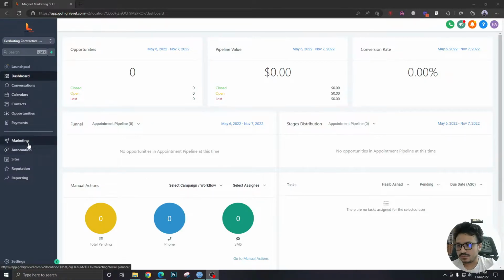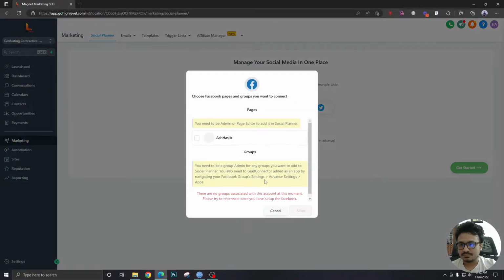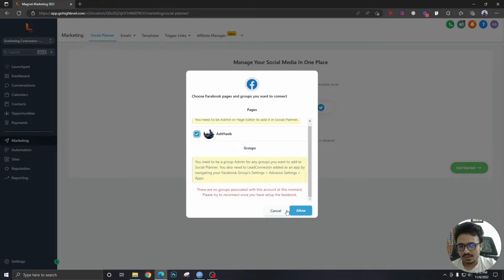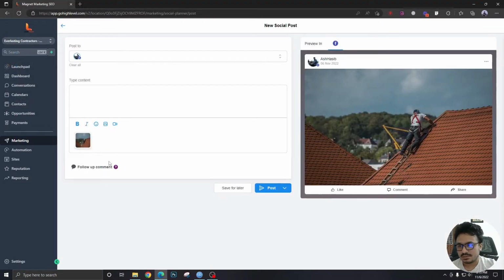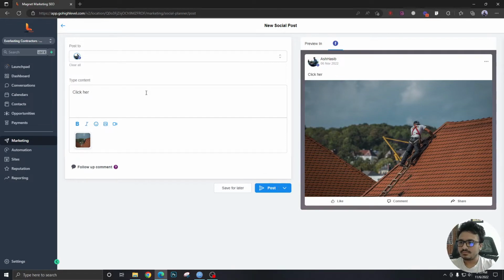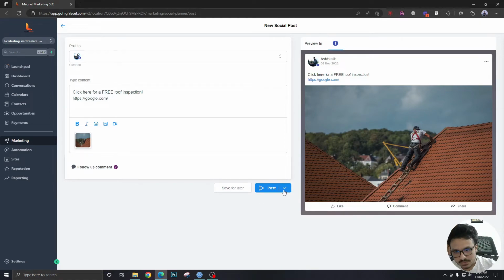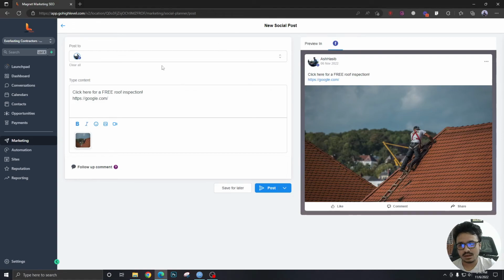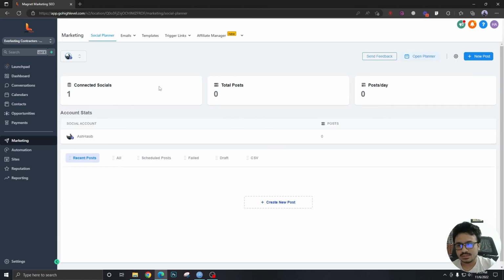GoHighLevel Tutorial For Beginners - 42. Introduction To HighLevel Social Planner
In this video, we will learn how to use Social Planner in GoHighLevel to schedule your social media posts.